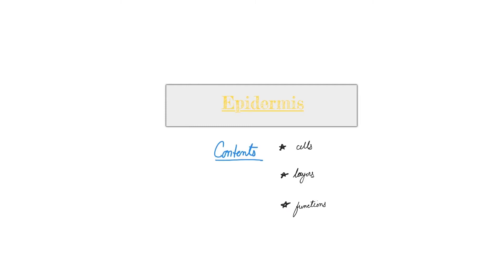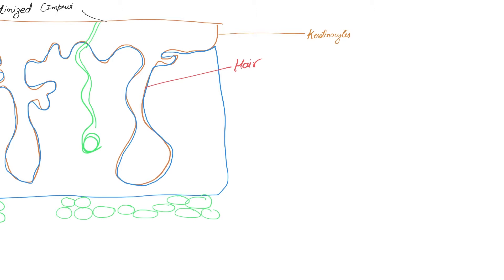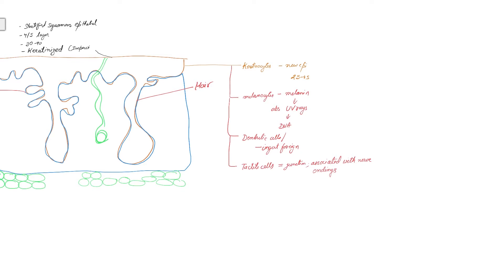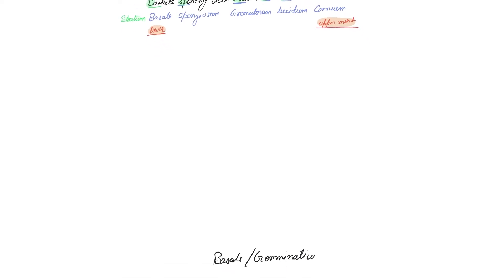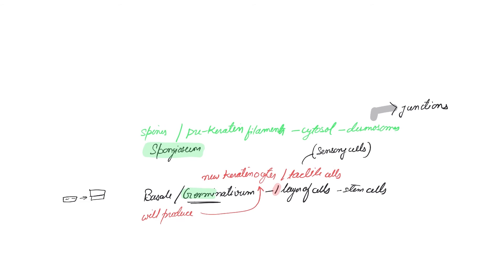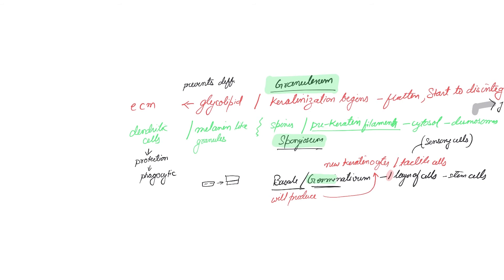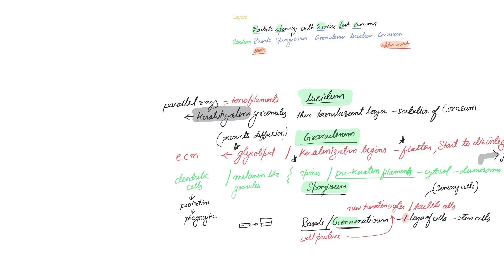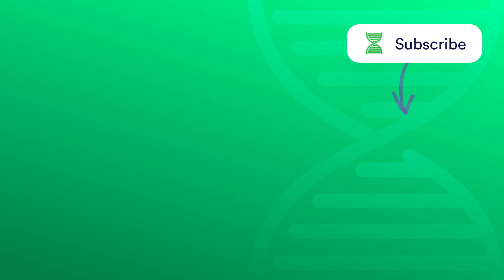Epidermis: Layers, Functions, Types of Cells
😎 Struggling with your college tasks? Get your homework under control. Check out GeeklyHub and get yourself a Geek in a few clicks. Welcome to GeeklyEDU Biology! In this video we going to talk about epidermis functions. The epidermis is the outermost layer of skin. There are different types of cells in epidermis, particularly, the following: keratinocytes, melanocytes, dendritic, and tactile cells. The layers of the epidermis include the stratum basale, stratum spinosum, stratum granulosum, stratum lucidum, and stratum corneum. We will talk about the structure and functions of epidermis layers.